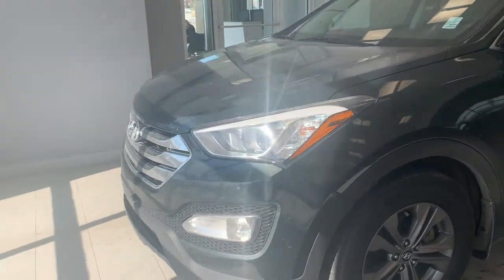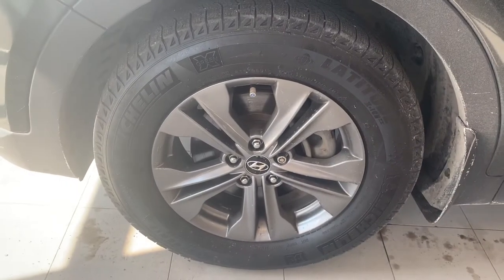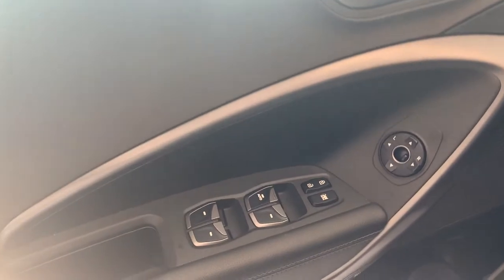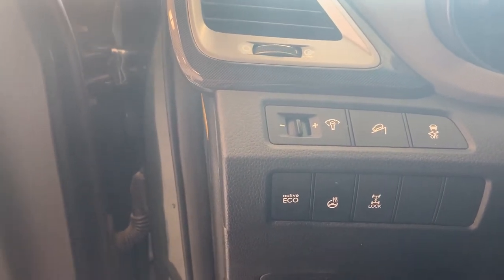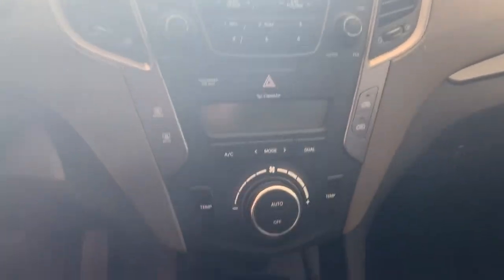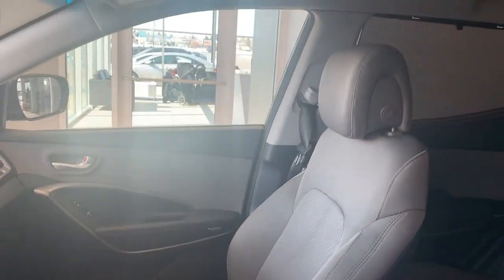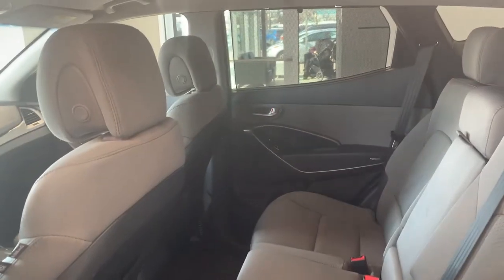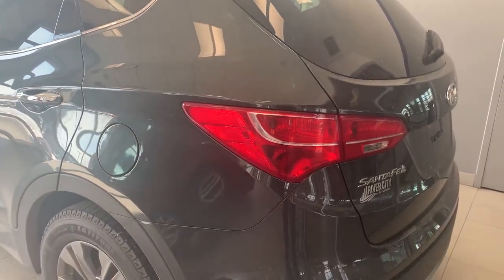Hyundai Santa Fe || Edmonton Hyundai Dealer